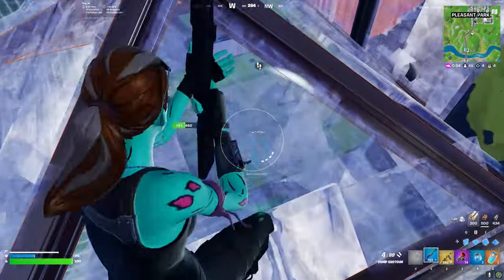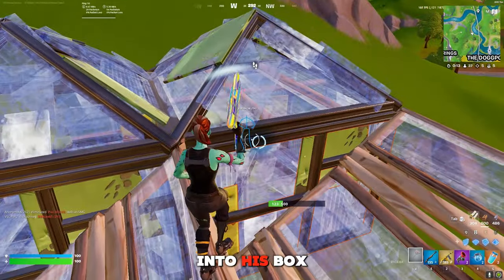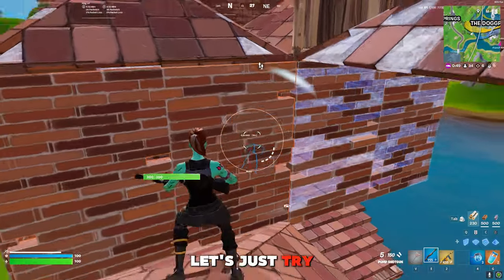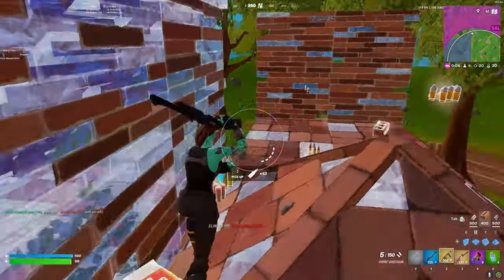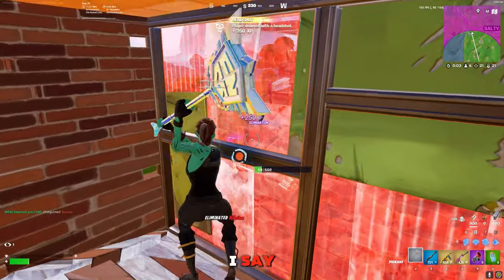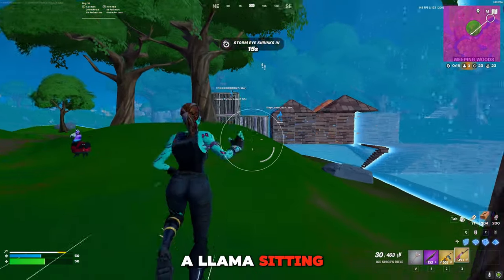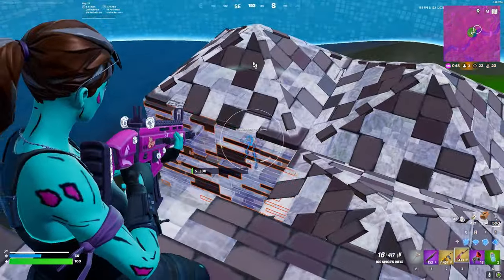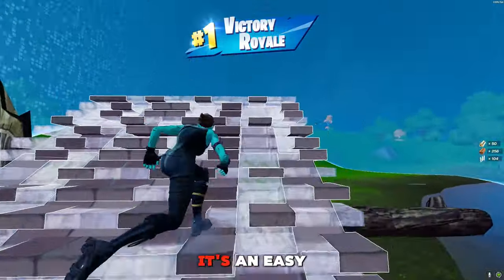CHEATING With The BEST Fortnite CHEAT in Solo Cash cup … 🏆 ($100)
Product Being Used: Edner Private